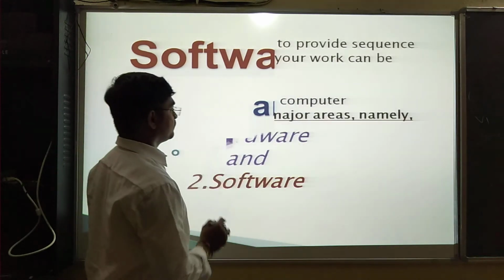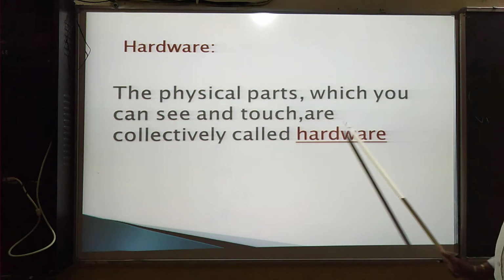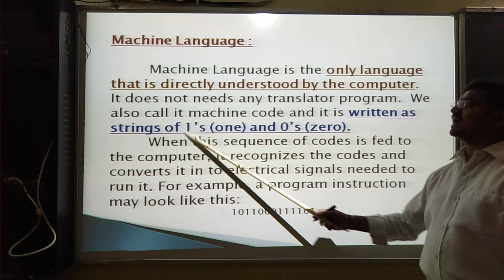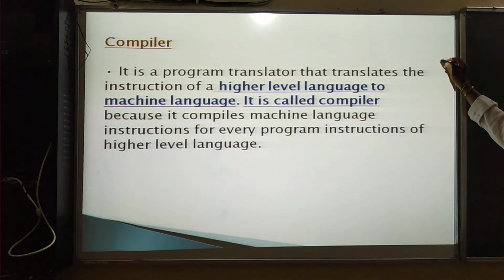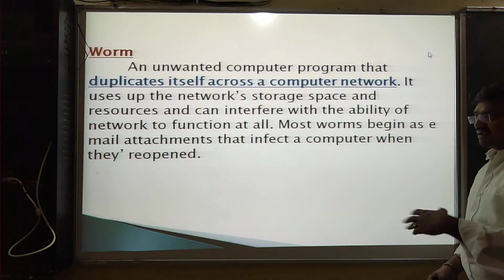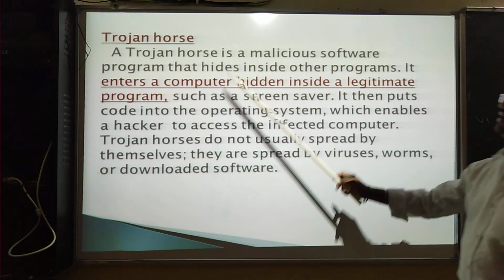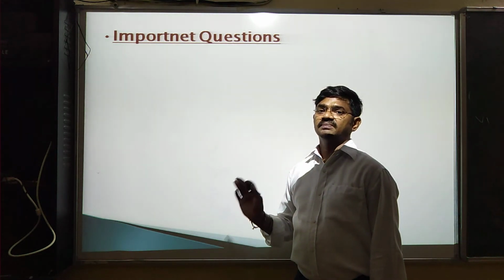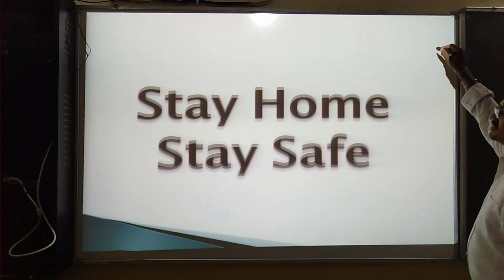jr. intermediate,CGA ms office. Software and Hardware.